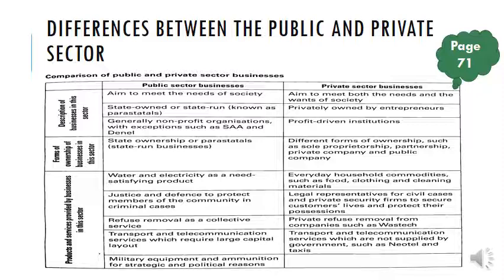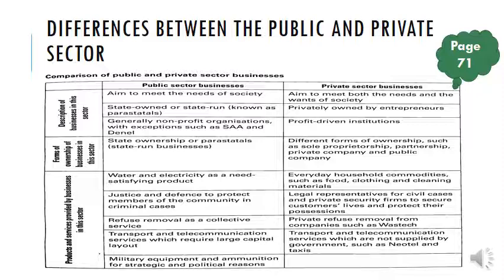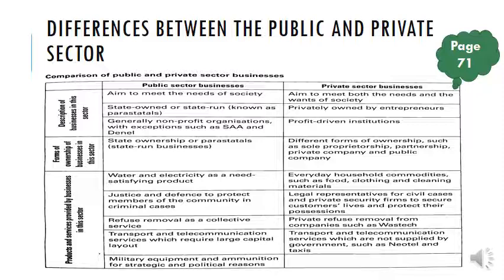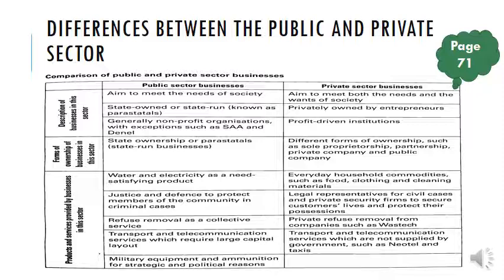Gr10 Business Studies Topic 5 Lesson 5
Business Sectors